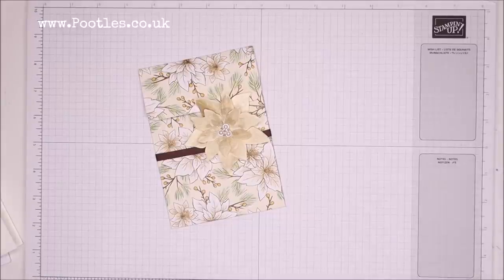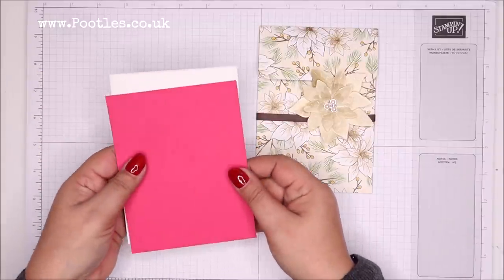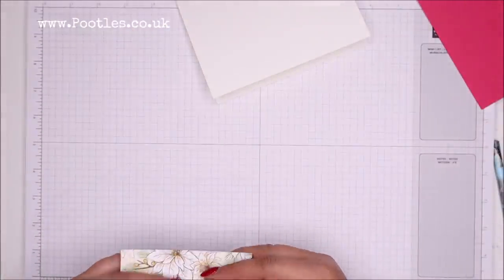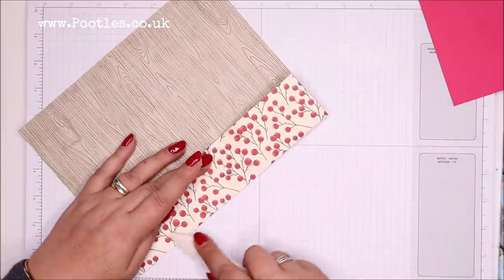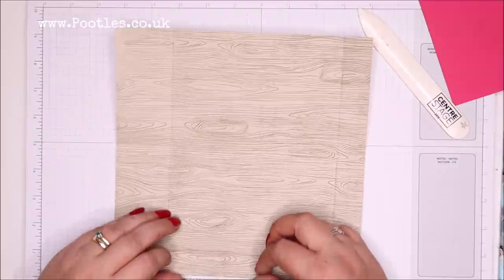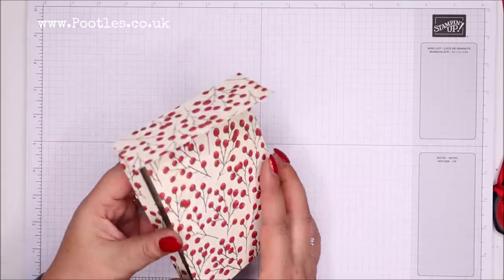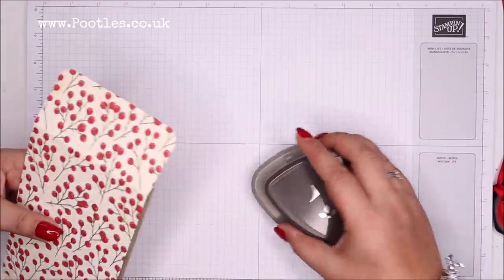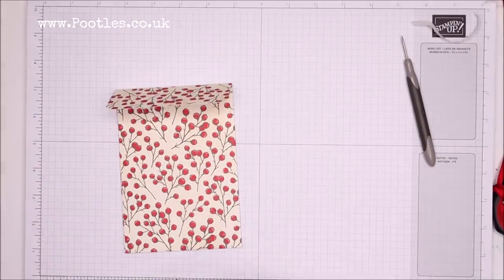*HOW TO TUTORIAL* - A Beautiful Poinsettia Envelope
SUPPLY LIST
Early Espresso 1/4" (6.4 Mm) Faux Suede Trim [152472] - Price: £6.00

Pootles
3 Owens Gardens
Whittlesey
Cambridgeshire
PE7 1PE
UK